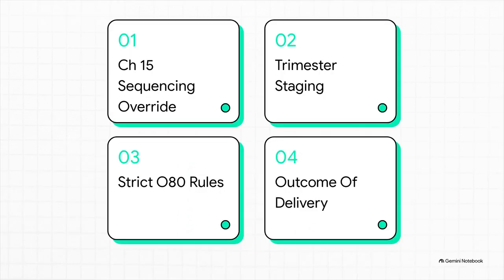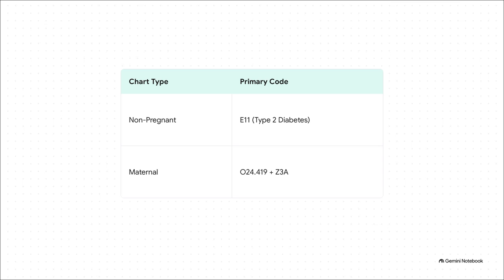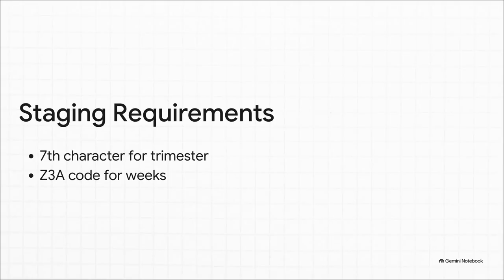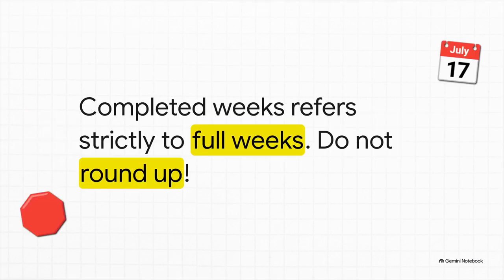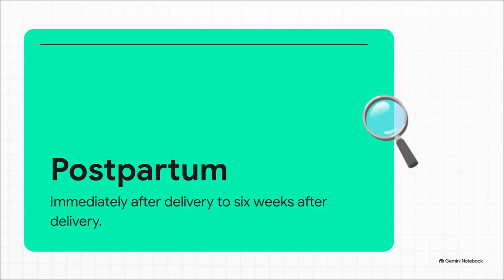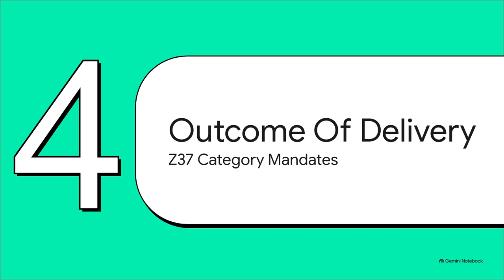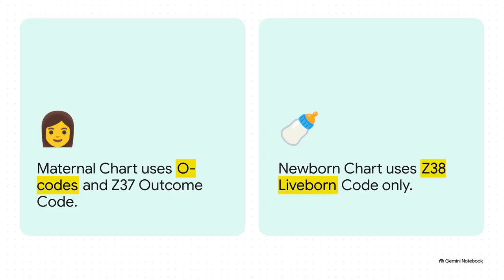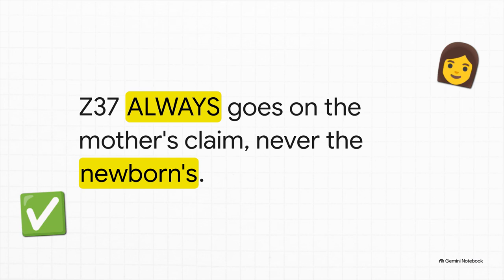ICD 10 CM Medical Coding Guidelines Part 83: Chapter 15 Pregnancy, Childbirth, and Obstetric